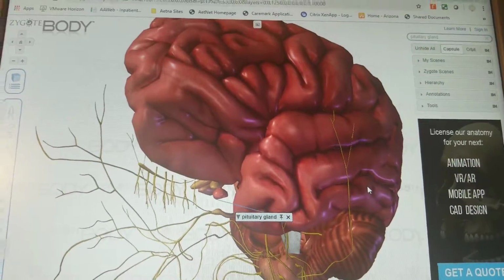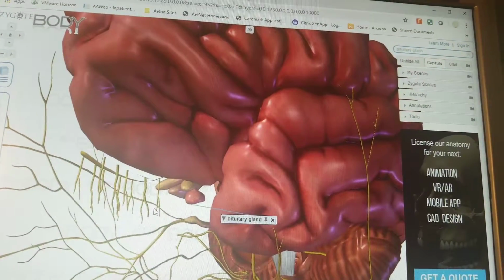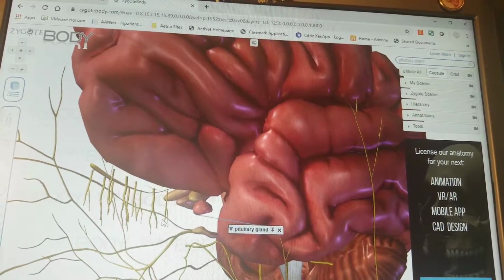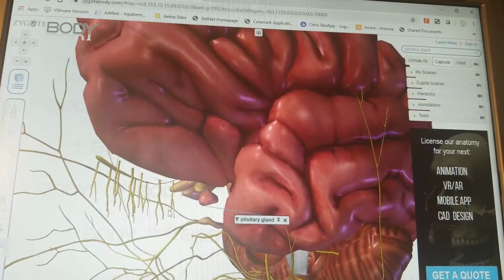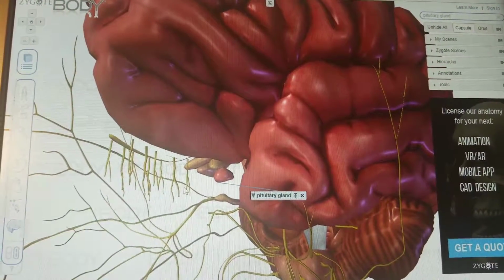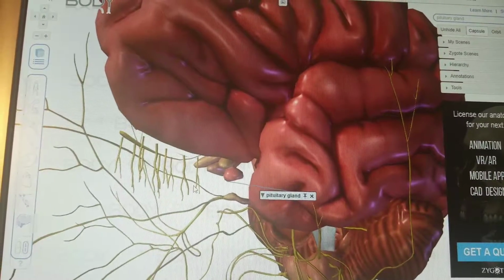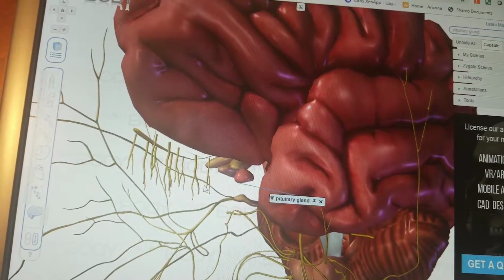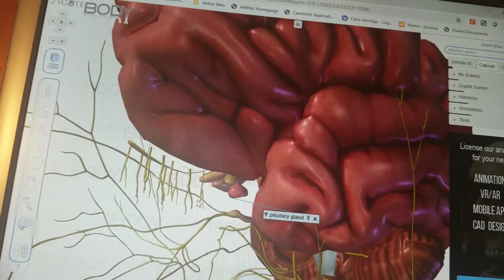A&P LAB #1 M.VAUGHN 9.23.2019